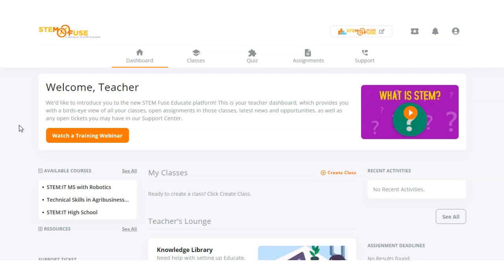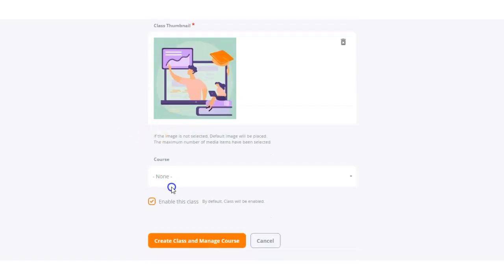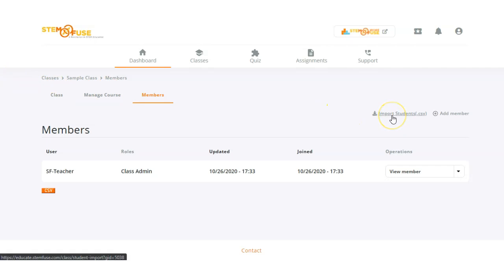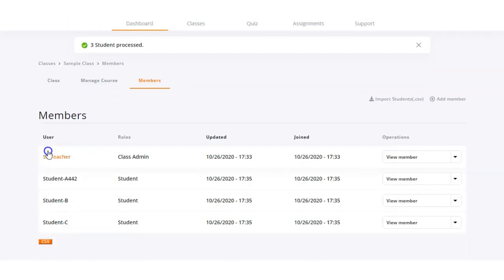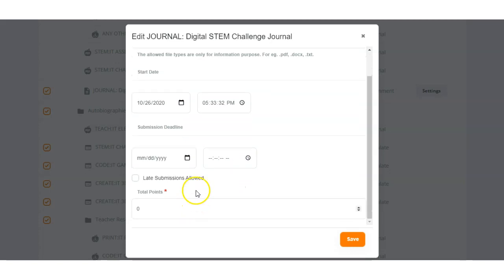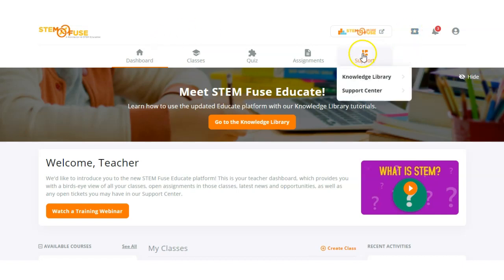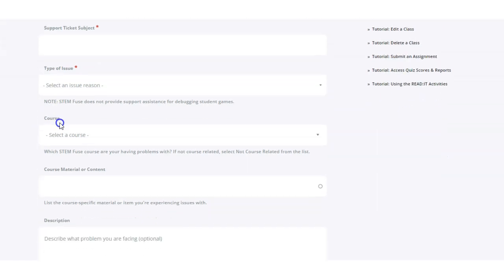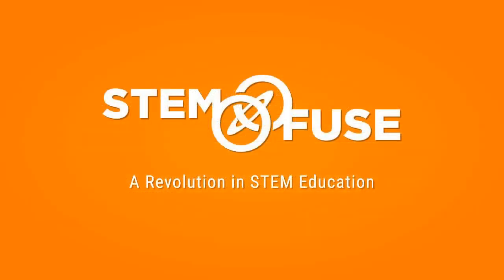Tutorial: Quick Start Guide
In this video, we'll cover the following essential to quickly get up and running with the Educate platform: